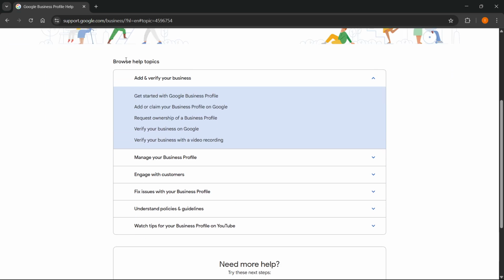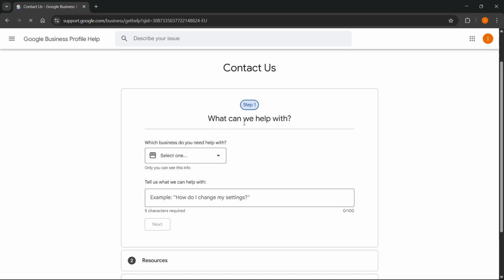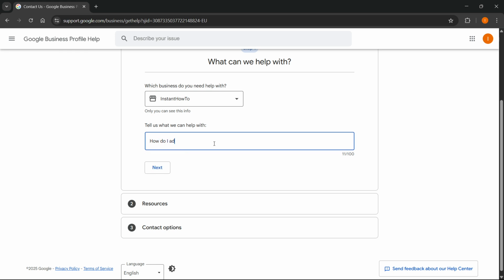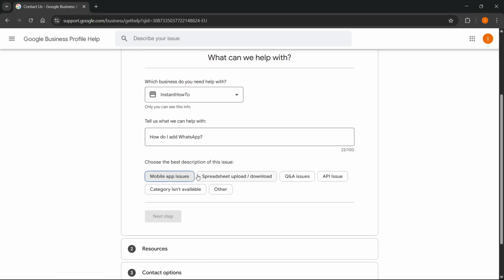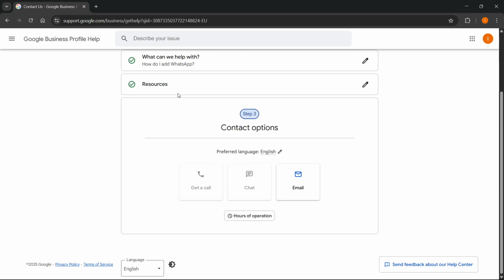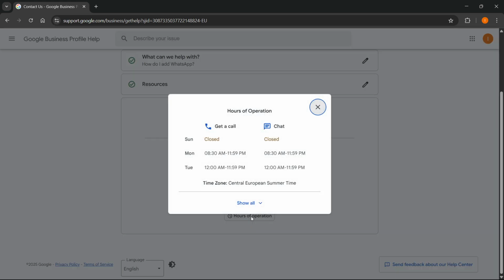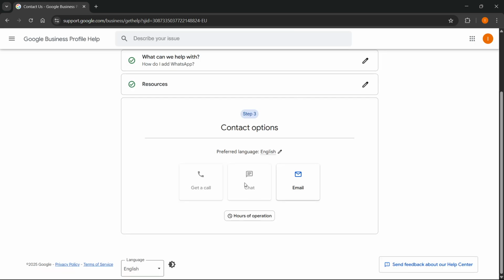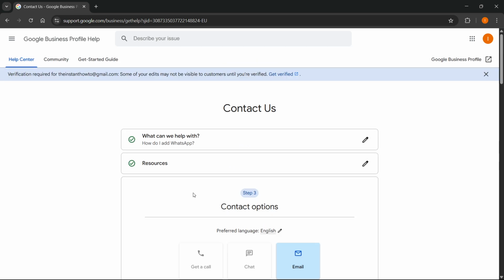How To CONTACT Google My Business Customer Care (QUICK & EASY) 2026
​In this video, I'll show you how to contact Google My Business customer care. This is a full guide on reaching out to their support team quickly and easily in 2026.​

If you've been trying to get in touch with Google My Business for assistance, this is the video you need to watch!